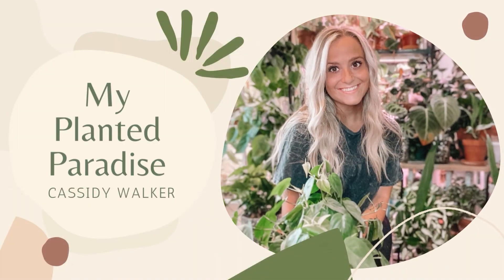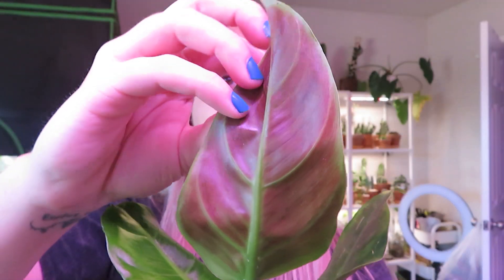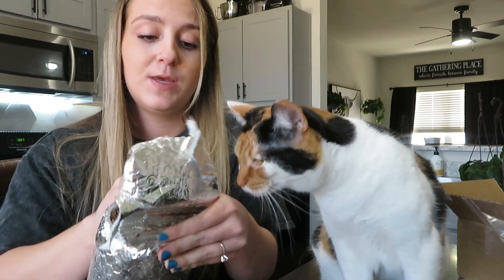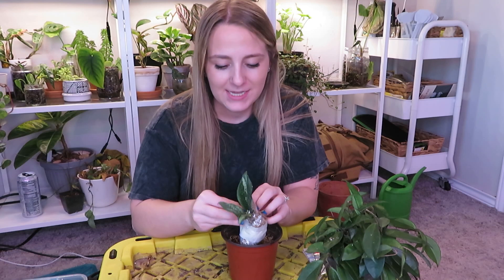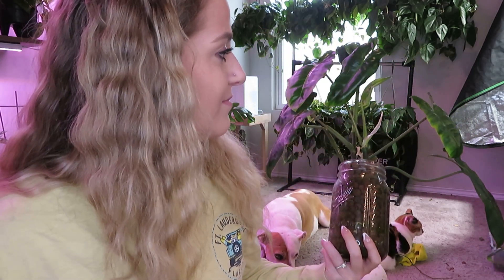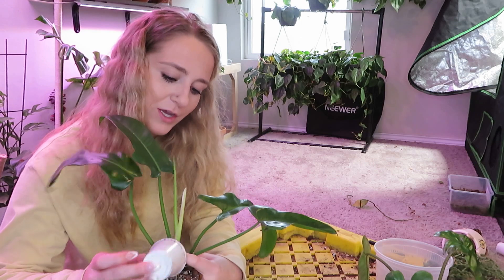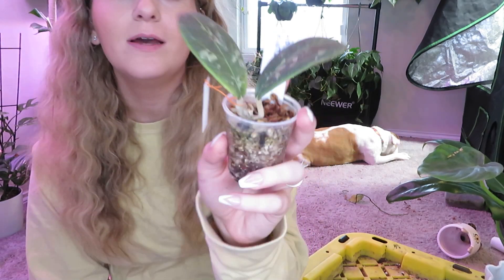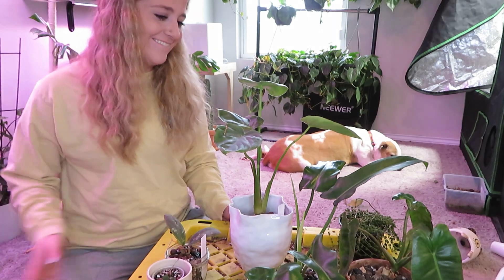New Hoya Unboxing! + Plant Updates!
Hello friends! In today's video we are looking at some new plant growth, repotting some plants, unboxing TWO WISHLIST HOYAS, and chit-chatting away!!

Follow my Personal Instagram too! @ohsosassycassi